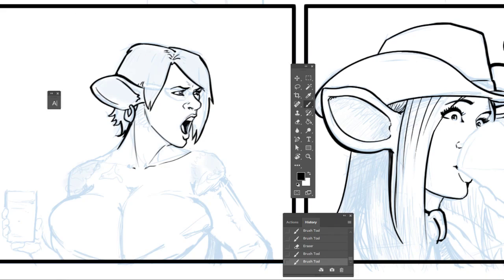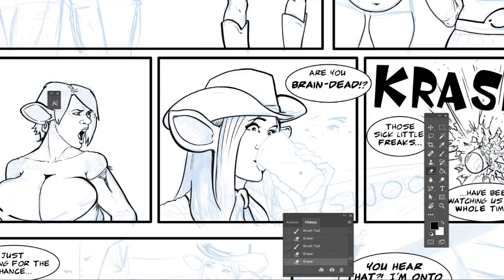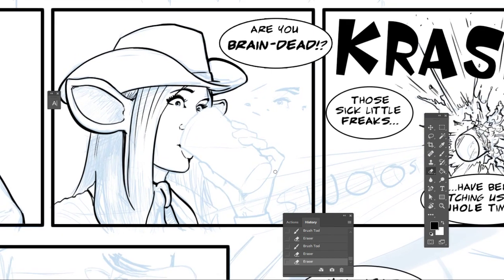How to Ink Comics Digitally in Photoshop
Okay Ok is inking a digital comic in Photoshop.
Okayokayokok inks a panel from the upcoming comic, "Wendy Wonka Chapter 2: Issue #2".
This is a panel from the digital comic, "Wendy Wonka Chapter 2: Issue #2" by okayokayokok

Get chapter 1 of "Wendy Wonka and the Chocolate Fetish Factory"

Software used: Photoshop CC
Hardware used: Wacom Cintiq 24hd monitor
Computer hardware: Win 10 - 64bit, GeForce GTX 750, 16gb ram, i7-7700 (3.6 Ghz)